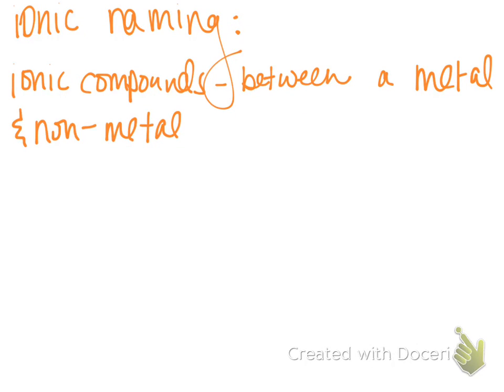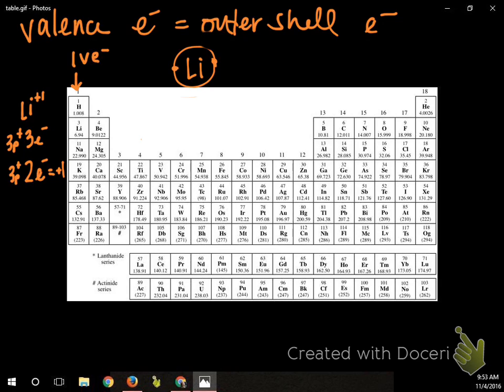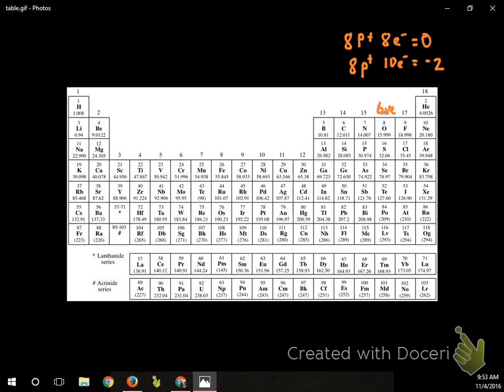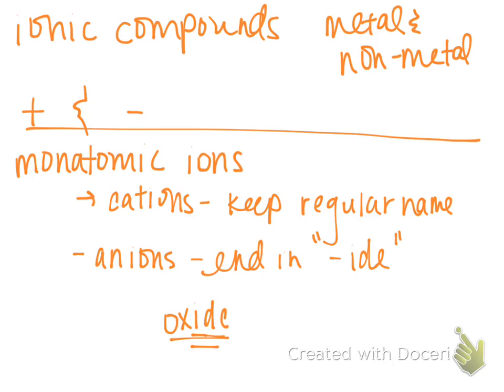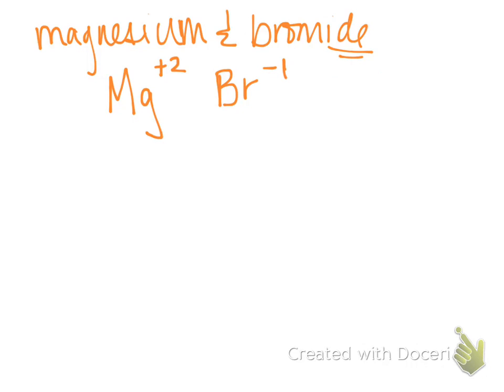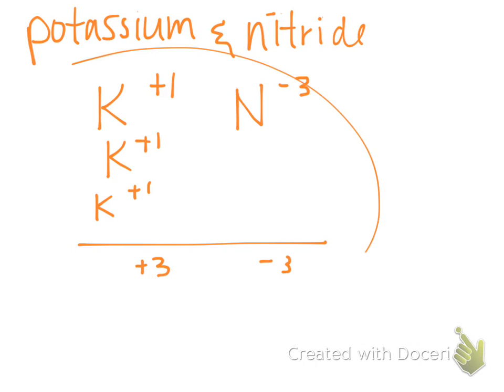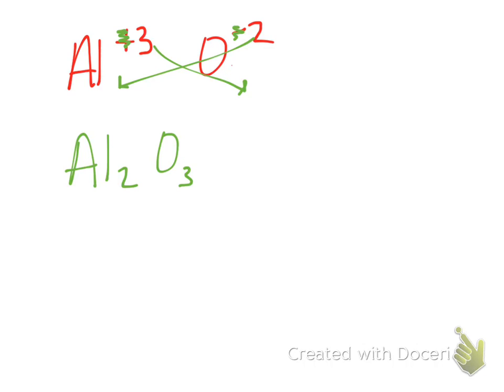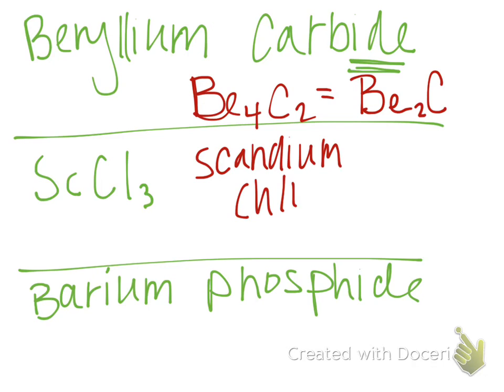Chem 1 Binary Ionic Naming 12.7.18